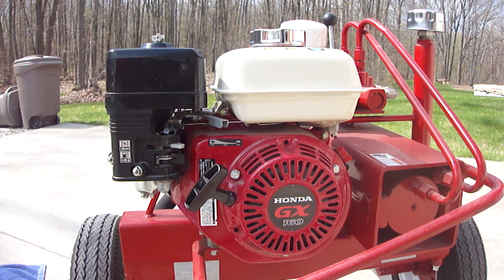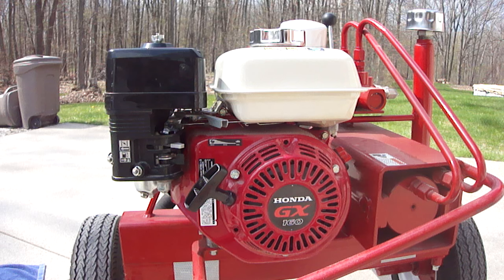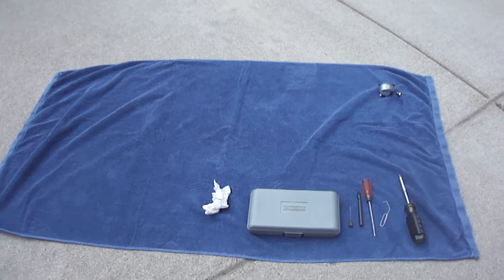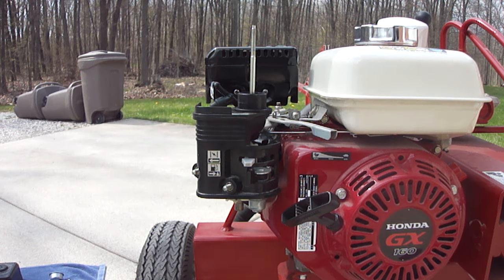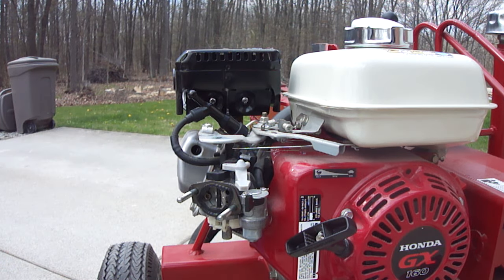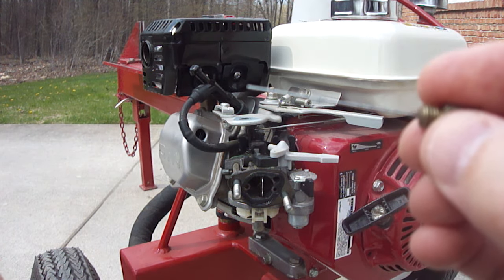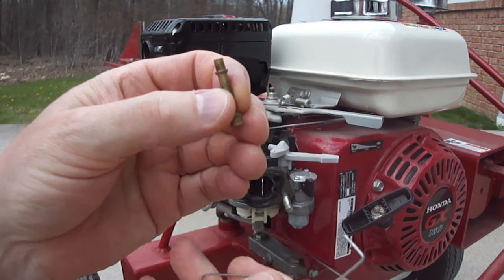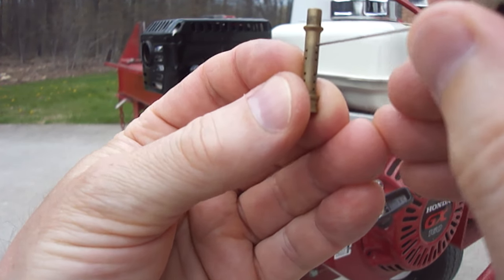Honda GX Engine Won't Start? - Fast & Easy Fix!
Watch at proclaimliberty2000 how fixing a Honda GX engine that won't start might be easier to fix than you think.  Also, will help you locate gas stations with ethanol free gasoline.